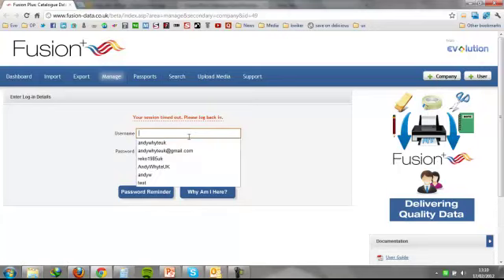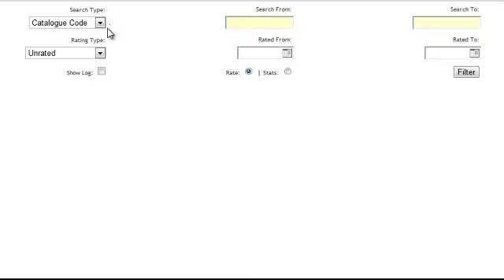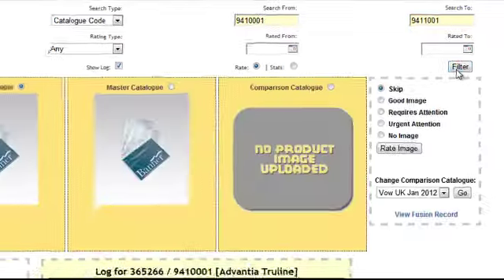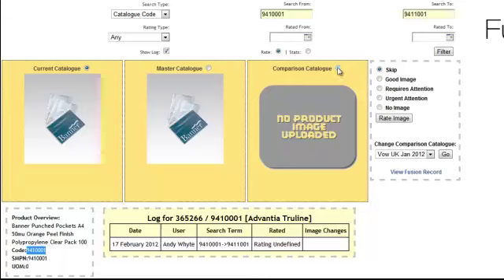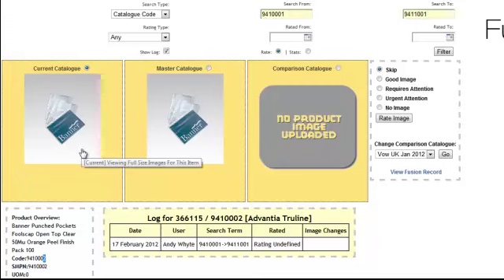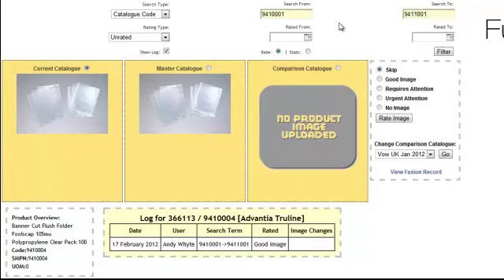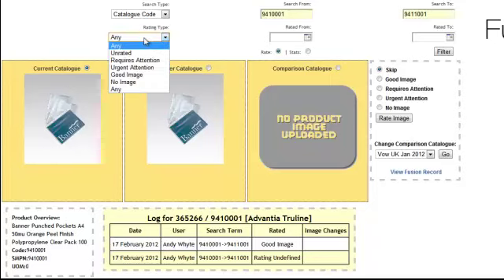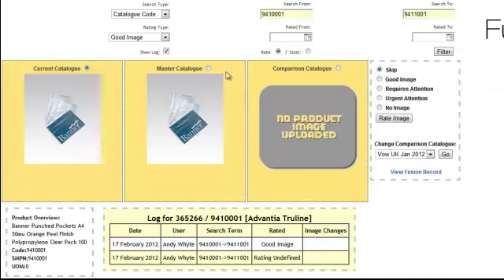Fusion Data - Image Viewer Tool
Image Viewer Tool - Created so catalogue owners can manage the quality of their images on mass.